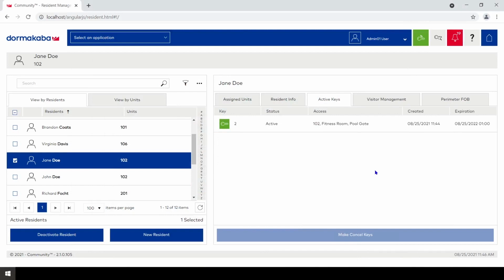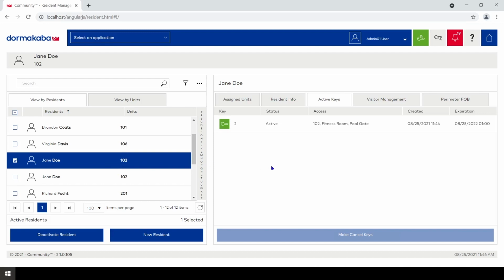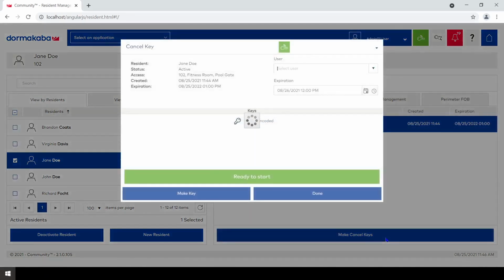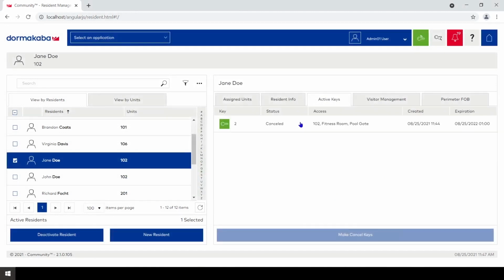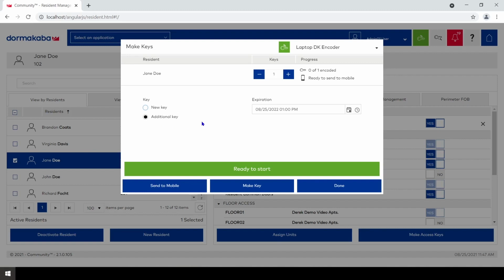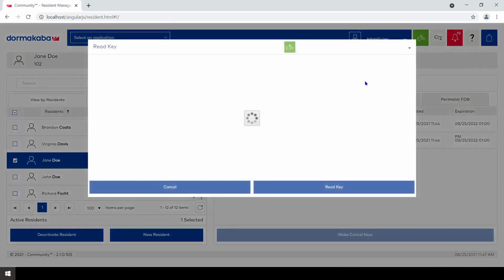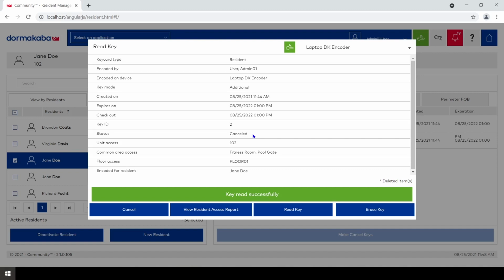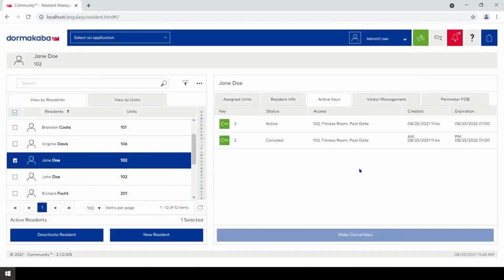Resident Visitor Management Cancel Keys